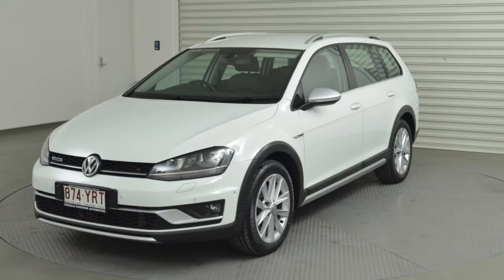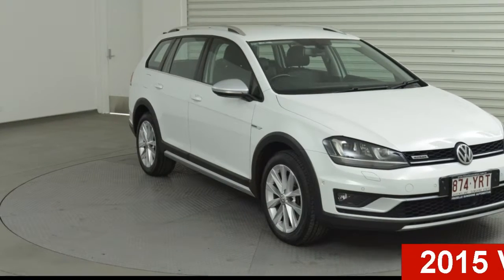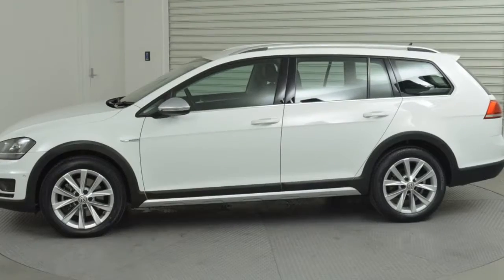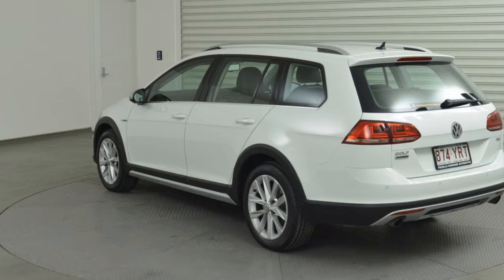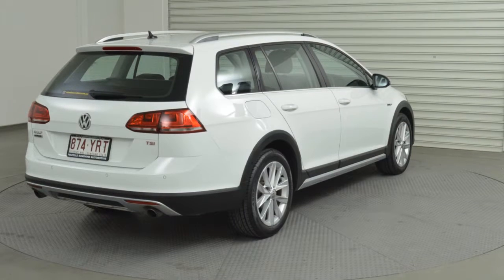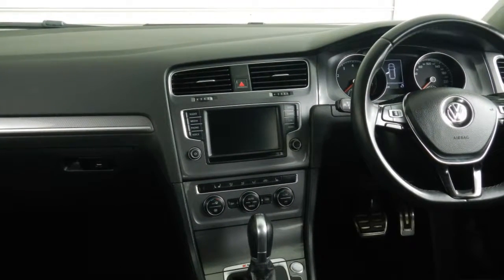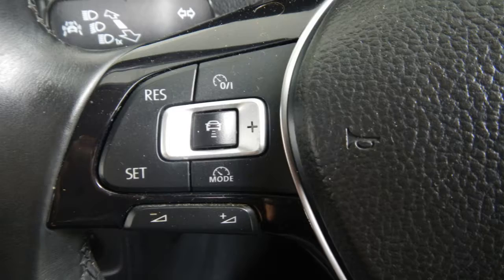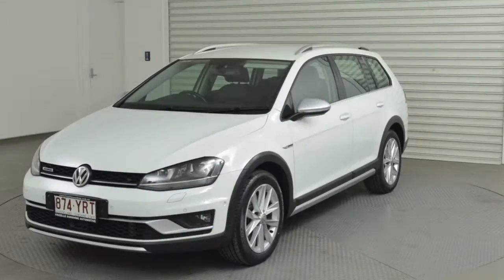2015 Volkswagen Golf VII MY16 Alltrack DSG 4MOTION 132TSI White 6 Speed Sports Automatic Dual Clutch